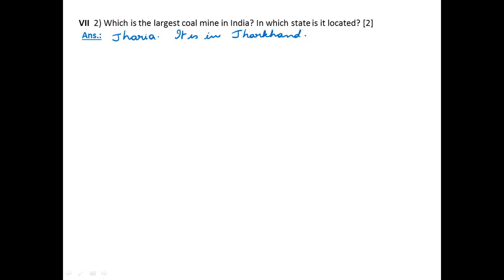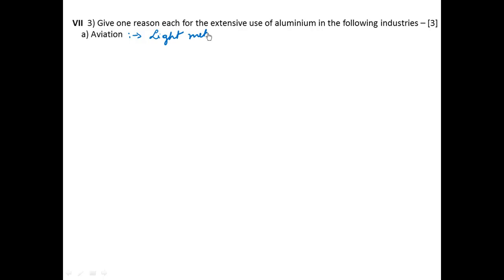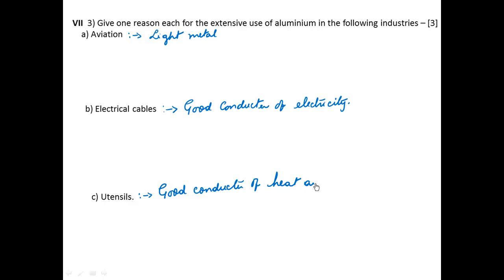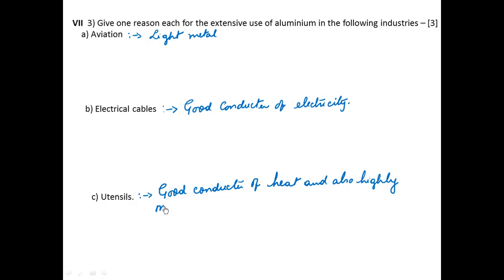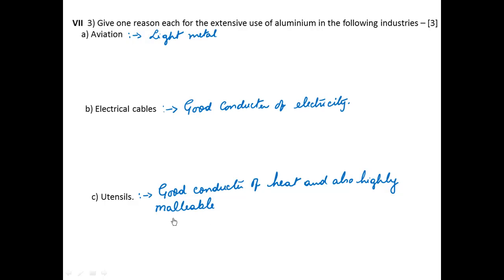ST Mary's Geography Prelim Paper Question 7-3